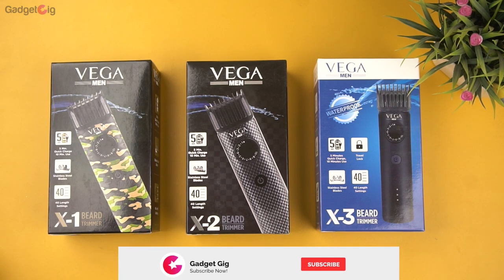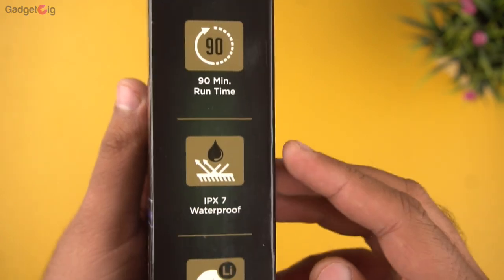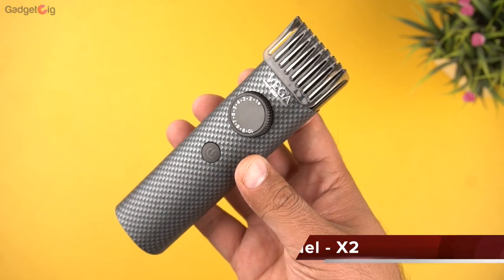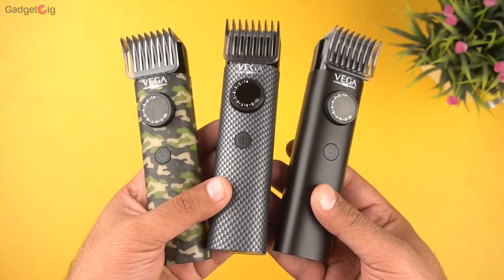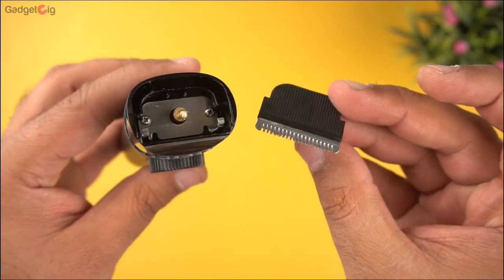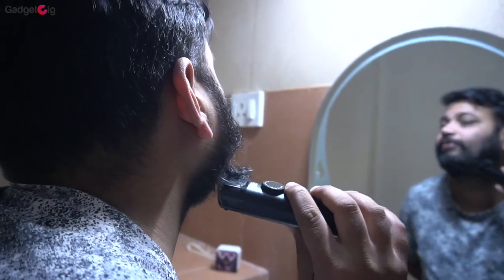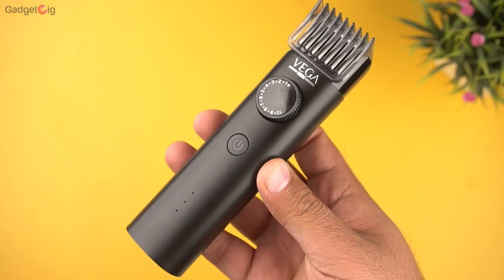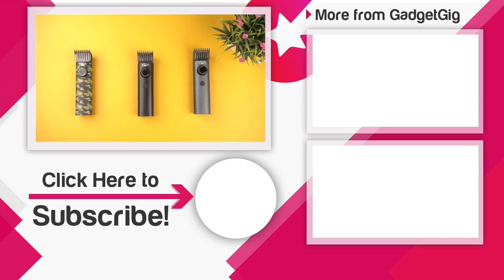Vega X1, X2 and X3 Trimmer Review - BEST Beard Trimmer Under ₹1500!!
Today we are going to show you the newly launched Trimmers from Vega and its the Vega X1, X2 and X3 Model. And in this video we will do the unboxing and will tell you how they perform.

Get your hands on VEGA X1, X2, X3 Beard Trimmers if you wish to achieve the beard of your dreams. For a beard trimmer that promises effortless grooming and a long-lasting battery then VEGA X Series is for you. The Trimmers come with Lithium-Ion Battery, use these trimmers for 90 minutes straight by charging them for 90 minutes.